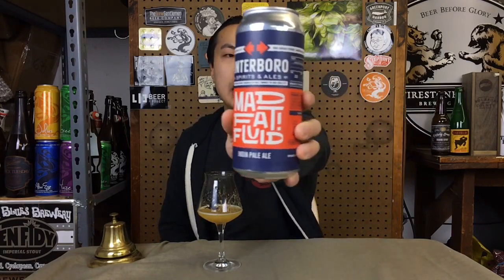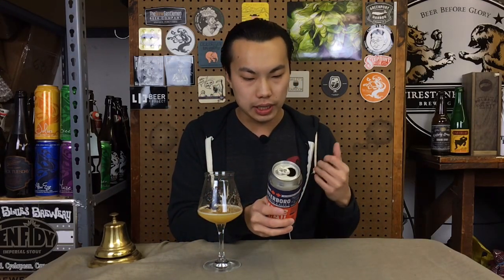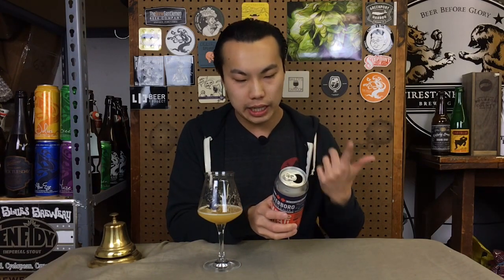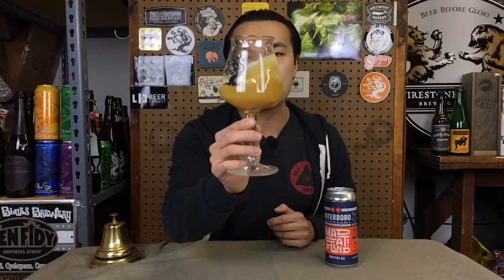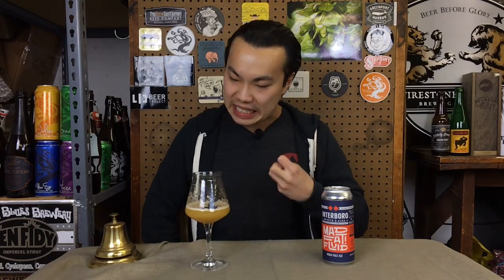Interboro Mad Fat Fluid (Brooklyn NE-Style IPA!) Review - Ep. #1040